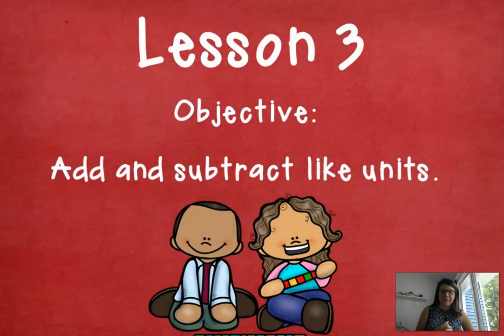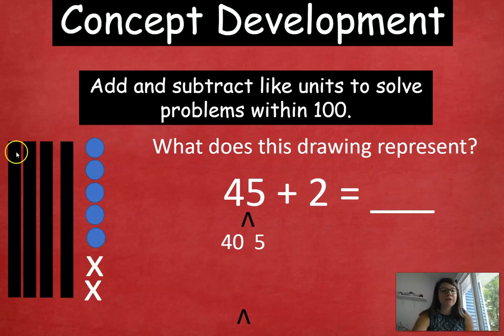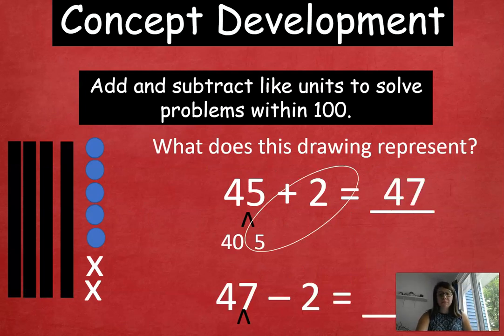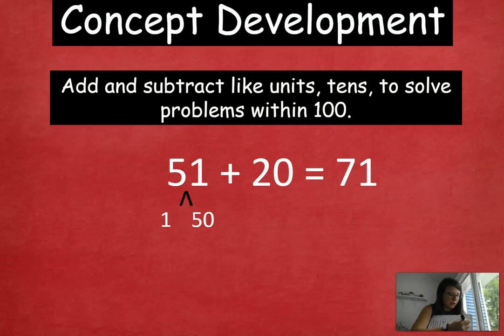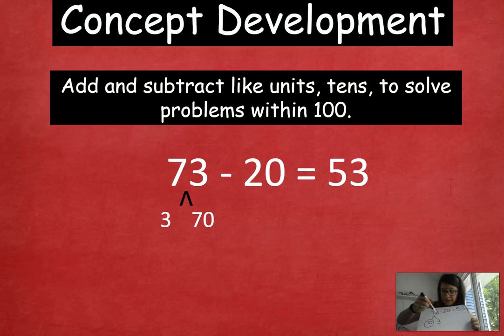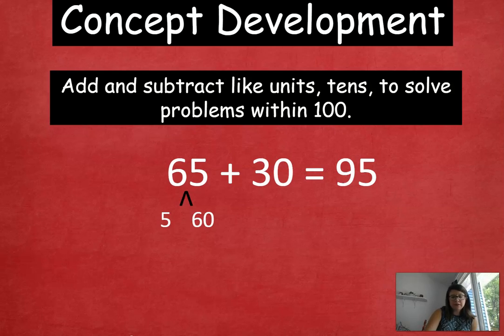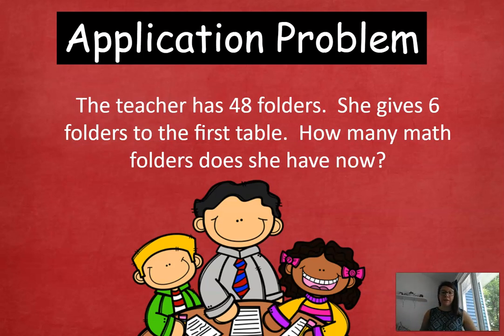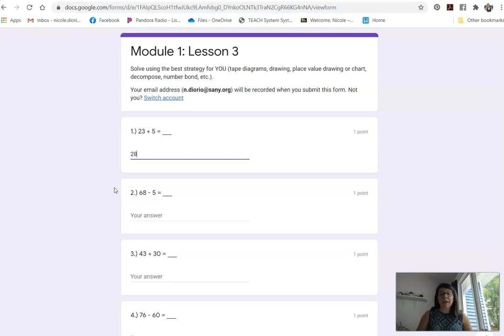Module 1: Lesson 3